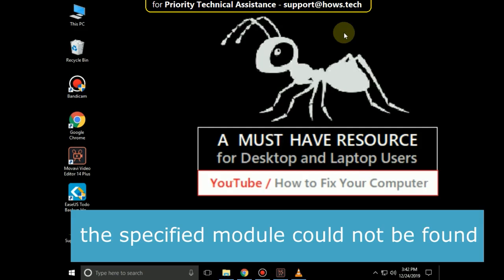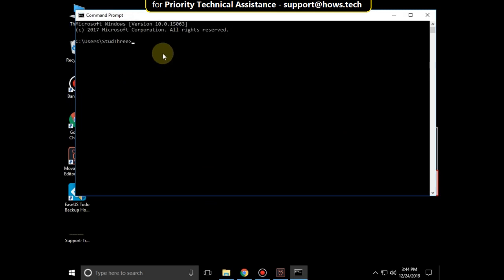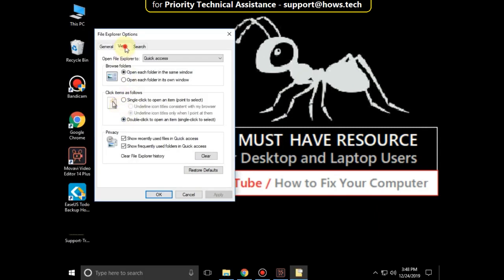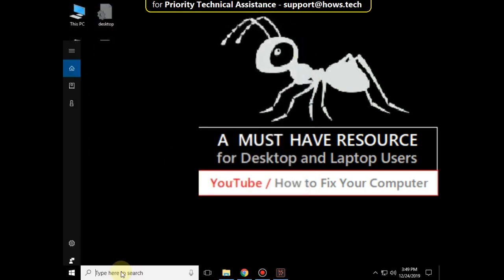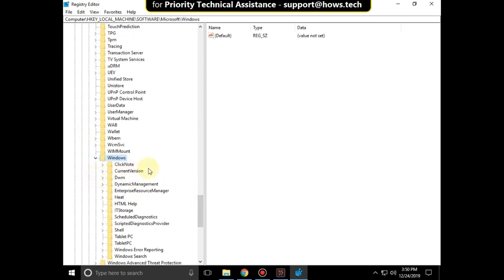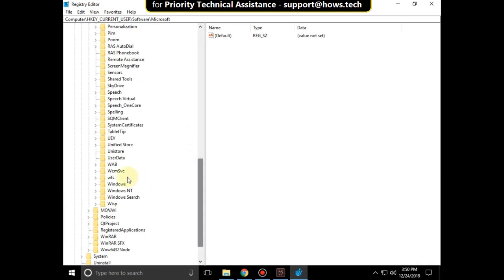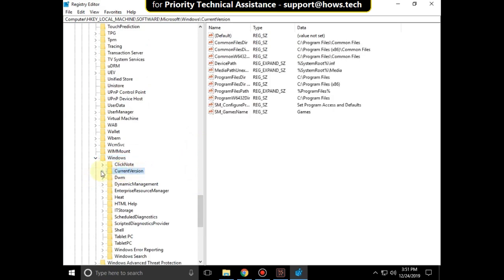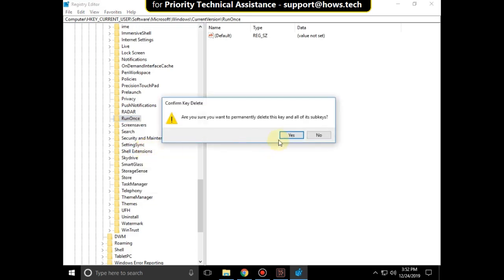Specified Module Could Not Be Found Windows 10 - How to Fix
Specified Module Could Not Be Found Windows 10
The Not-So-Specific Mystery: Tackling the "Specified Module Could Not Be Found" Error in Windows 10
Have you ever been greeted by the cryptic message "The specified module could not be found" while trying to launch a program on your Windows 10 machine? Don't worry, you're not alone. This seemingly vague error can leave even the most tech-savvy users scratching their heads. But fear not, fellow explorers of the digital world, for we're here to demystify this message and equip you with the tools to vanquish it!

Understanding the Culprit: Specified Module Could Not Be Found Windows 10

Behind this enigmatic error message lies a hidden world of missing or corrupted files, often called Dynamic Link Libraries (DLLs). These are the building blocks of many programs, shared resources accessed by multiple applications. When a program needs a specific DLL but can't find it or finds a faulty one, you get the infamous "specified module" error.

The Detective Work Begins:

The first step in solving this mystery is identifying the missing module. The error message may offer a clue, mentioning the missing DLL's name. If not, tools like Event Viewer or Dependency Walker can shed some light. Once you know the culprit, it's time for some troubleshooting!

Fixing the Missing Module: Specified Module Could Not Be Found Windows 10

Here are some tactics to employ:

Scan and Repair: Run the System File Checker (SFC) and Deployment Image Servicing and Management (DISM) tools. These scan your system for corrupted files and repair them if possible.
Check the Registry: Sometimes, invalid registry entries can point to the wrong DLL location. Back up your registry and then carefully navigate it to remove any such entries related to the missing module. (Proceed with caution!)
Reinstall the Program: A clean reinstall of the problematic program can sometimes replace missing or corrupted files.
Update Drivers: Outdated drivers can also contribute to this error. Check for and install any available updates for your drivers, especially graphics and sound drivers.
Seek Professional Help: If all else fails, seeking help from a tech professional might be necessary. They can delve deeper into your system and diagnose the issue with greater expertise.
Remember:

Back up your data before implementing any fix.
Proceed cautiously when modifying the registry.
Download DLLs only from trusted sources to avoid malware.
The Final Victory:

By applying these investigative techniques and repair strategies, you'll be well on your way to conquering the "specified module" error and reclaiming control of your Windows 10 experience. And remember, a little detective work and understanding can go a long way in navigating the sometimes-mysterious world of computers!

Bonus Tip: Share your experiences and solutions in the comments below. Together, we can build a community of tech-savvy warriors, ready to vanquish any error that crosses our path!